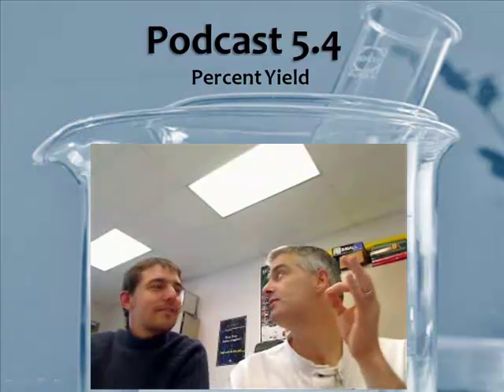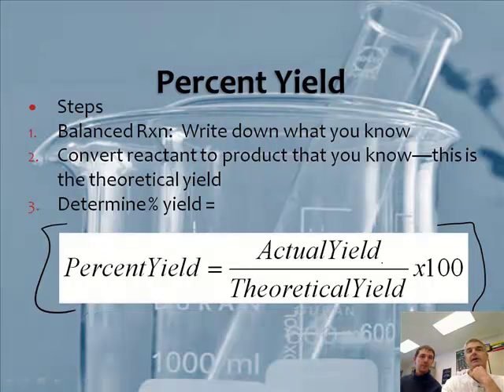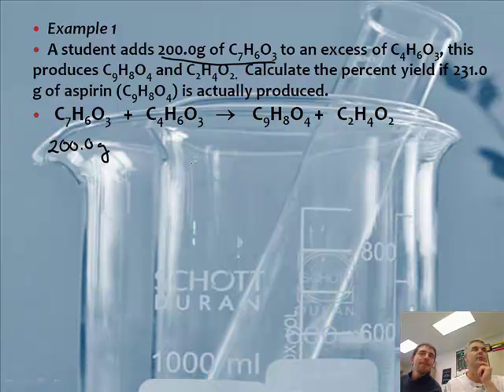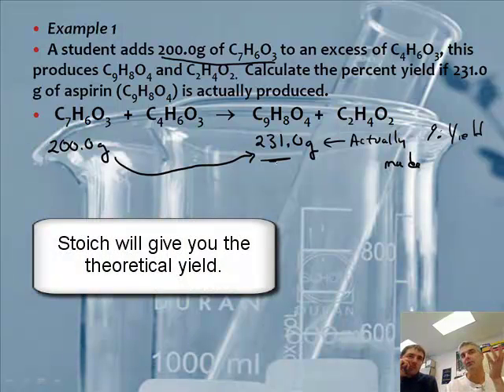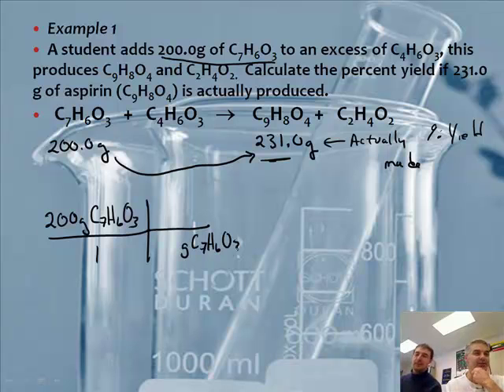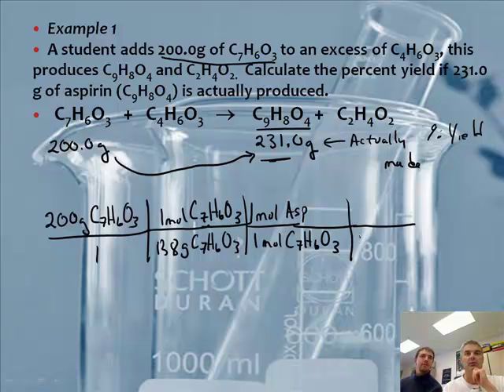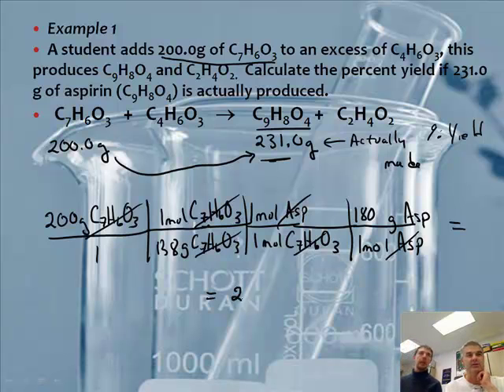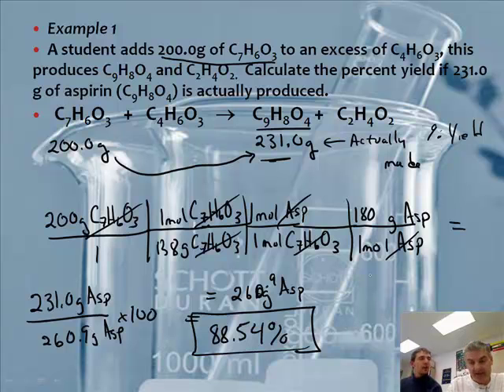Intro to Chemistry: 5.4 Percent Yield Problems in Chemistry (1/2)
5.4  Percent Yield Problems in Chemistry